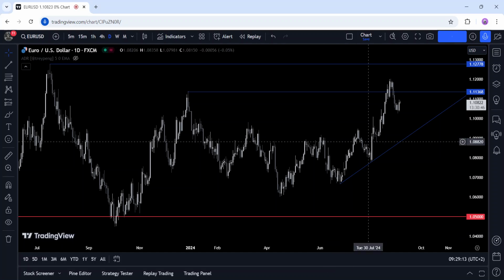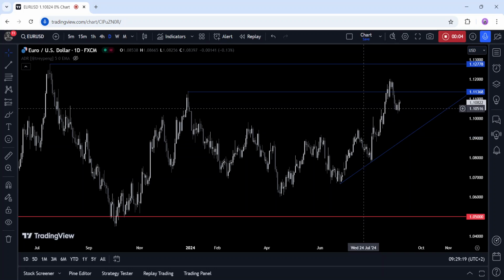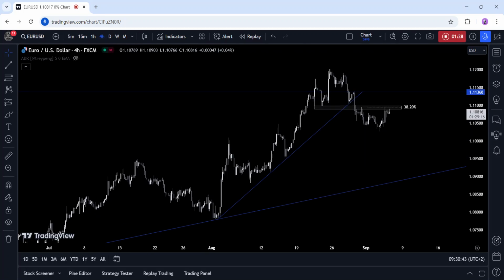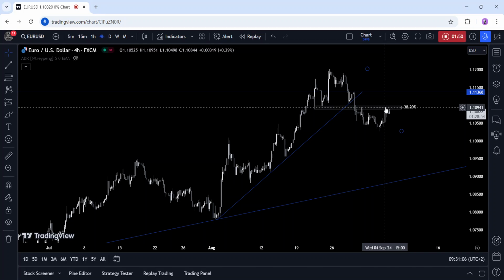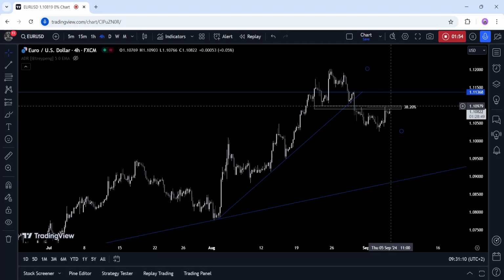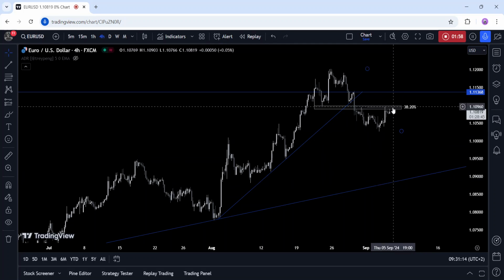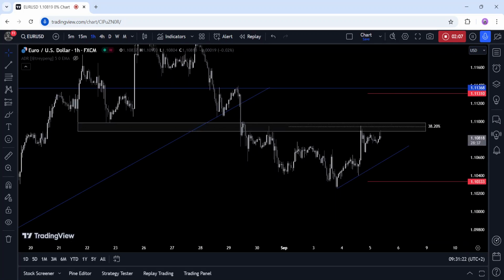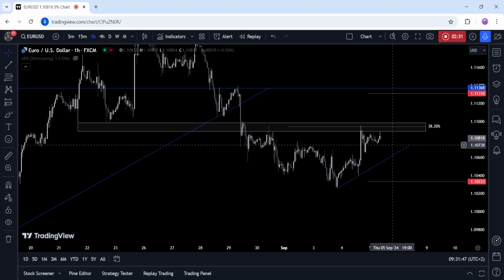EURUSD Technical Analysis – The greenback is back under pressure on soft US data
In this video you will learn about the latest fundamental developments for the EURUSD pair. You will also find technical analysis across different timeframes for a better overall outlook on the market.

Topics covered in the video:

0:00 Fundamental Outlook.
1:03 Technical Analysis with Optimal Entries.
2:34 Upcoming Economic Data.